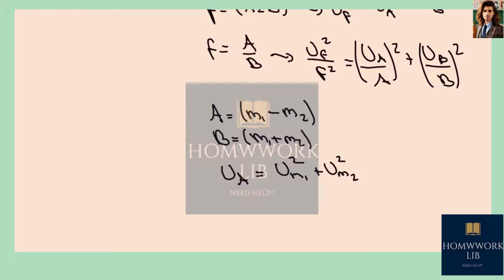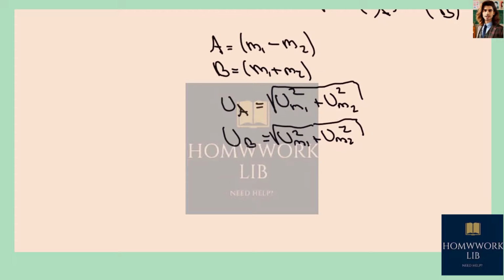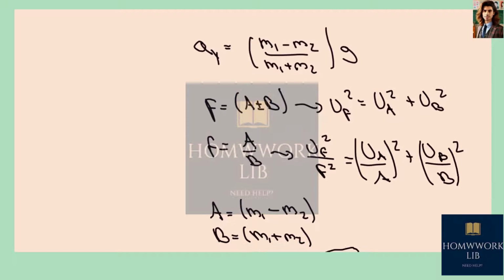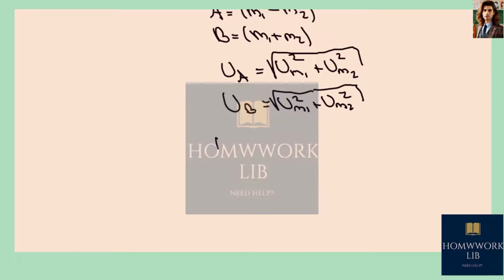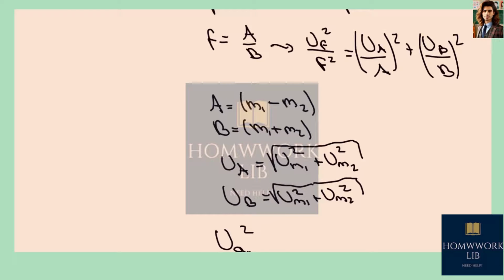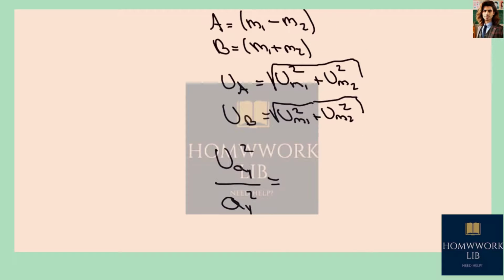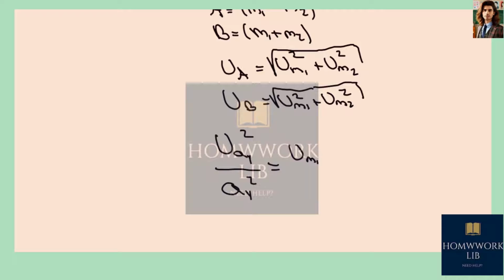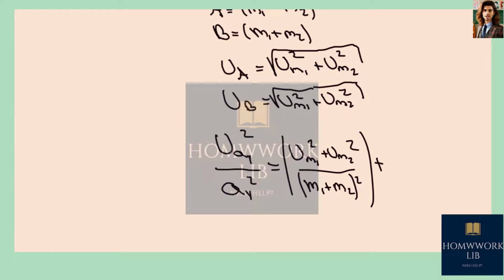[Physics] The predicted value of the acceleration of the objects of the Atwood machine is given by